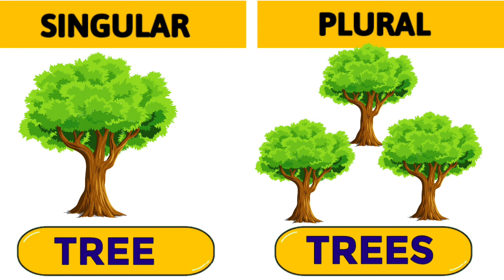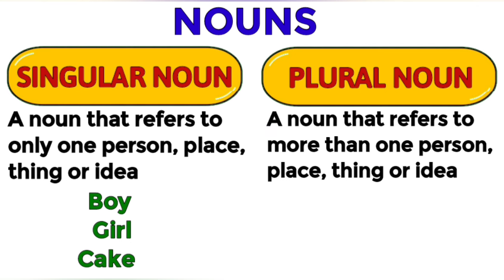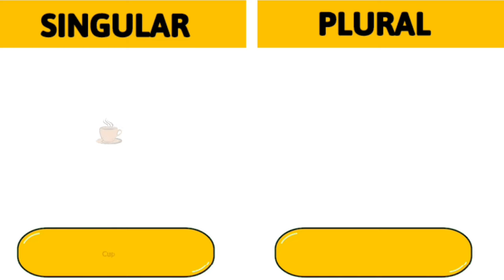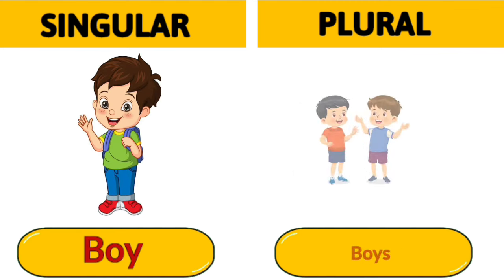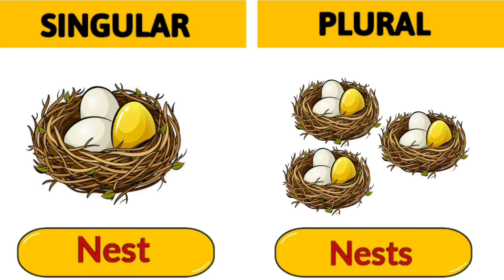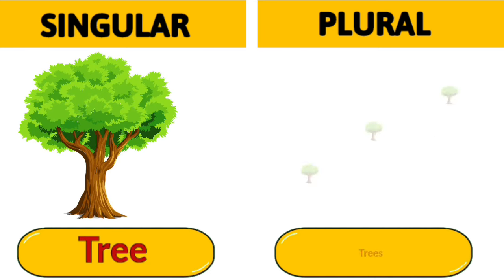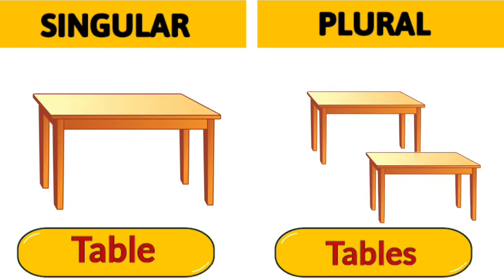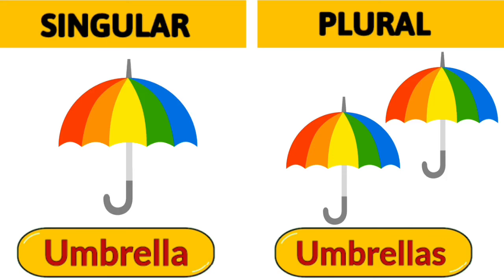Singular Noun Plural Noun | Nouns | Basic English grammar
Singular Noun Plural Noun | Nouns | Singular and plural | Basic English grammar